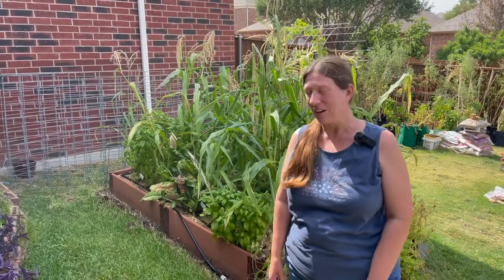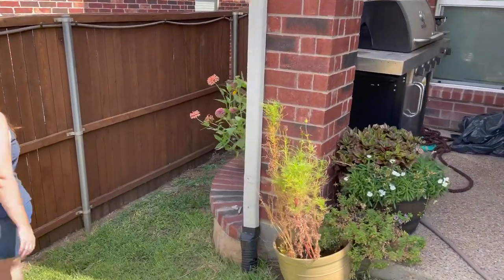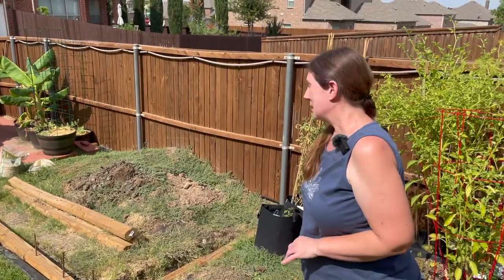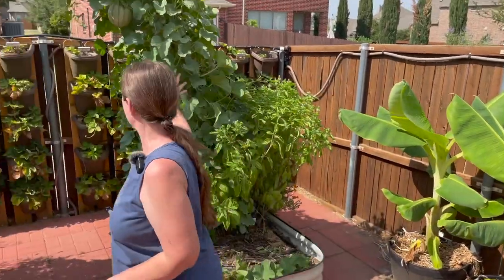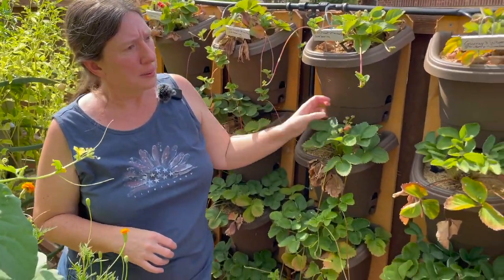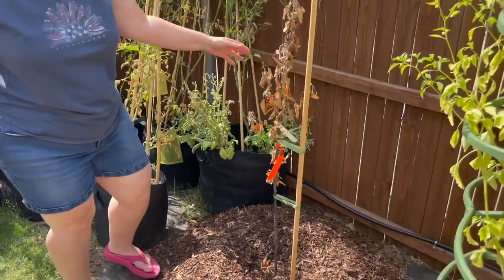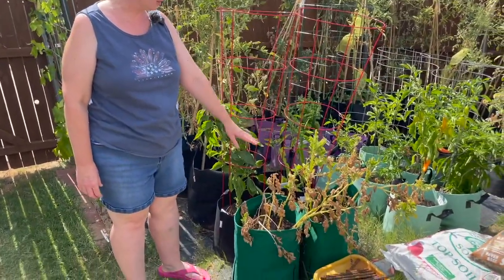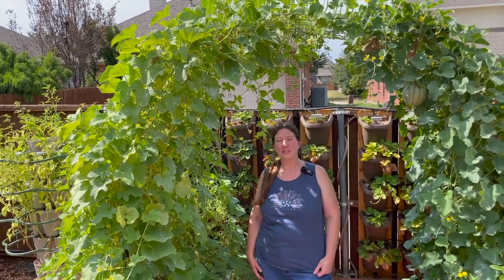Suburban Garden Tour 9 - July 22, 2022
Soil and transplanting supplies:
Tomato Cage
Feed Scoop
Box Cutter
Peat Moss (different brand)
Mushroom Compost (different brand)
Potting Mix (different brand)
Garden Velcro
Mesh bags

5 blade scissors
Knife Set
Cutting Board
Jumbo Silicone Muffin liners
Cookie Sheet
Pruning shears

Seed Starting:
Spray Bottles
Epsom Organic Seed Starter Potting Mix (16 Qt.) [I used 8 QT]
Grow Light (5 lights)
Grow Light (2 lights)

Food Preservation:
Breville Food Processor
Hamilton Beach Slow Cooker
Stainless Steel bowl
Cosori Food Dehydrator
Dehydrator mesh trays
Dehydrator fruit leather trays

Garden Setup:
Strawberry planters
Grow Bags (color 7 gallon)
Grow Bags (10 gallon)
Grow Bag (15 gallon) similar
Garden labels
Label pen for outdoors (doesn't fade)
Hose - light weight